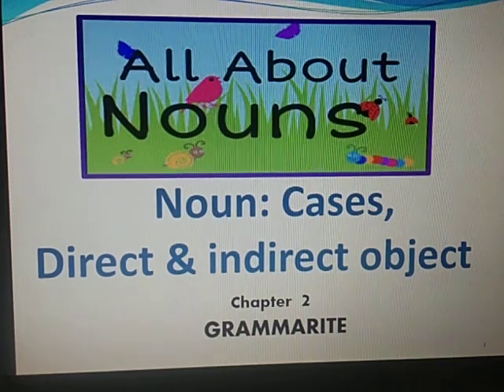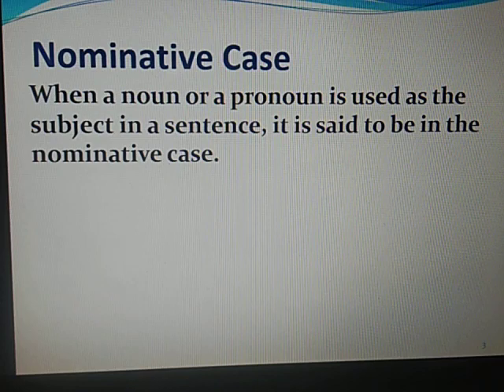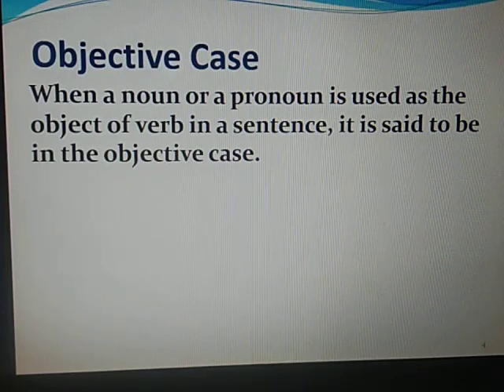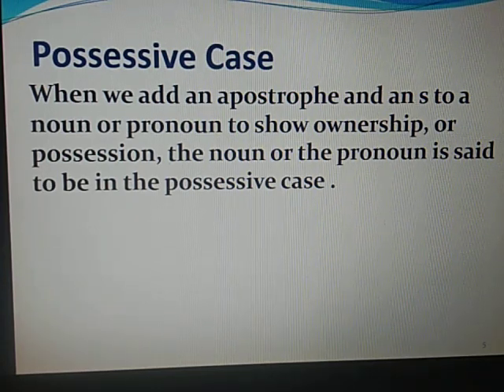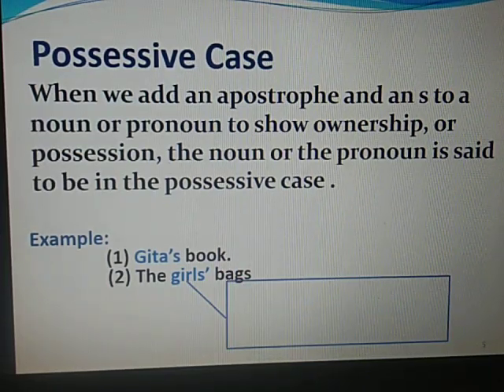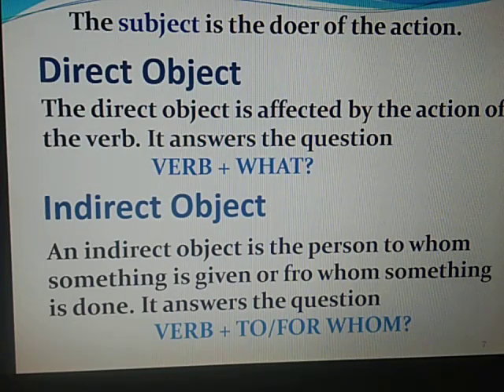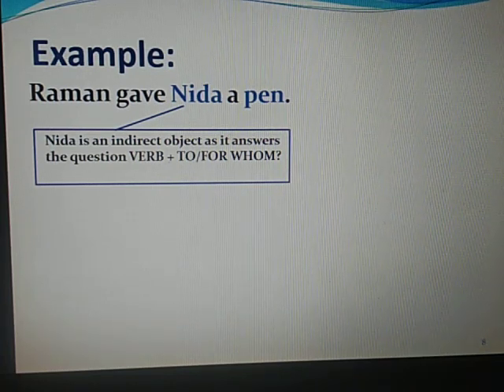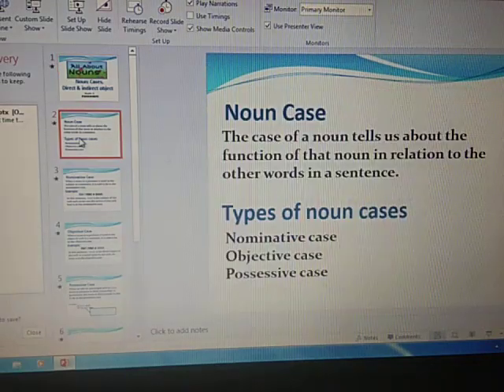NOUN:CASE,DIRECT AND INDIRECT OBJECT